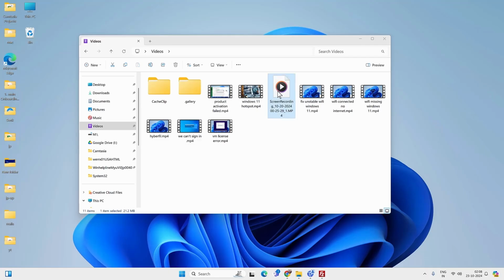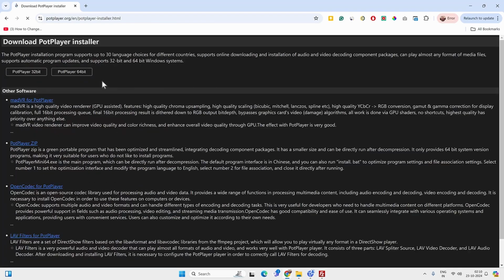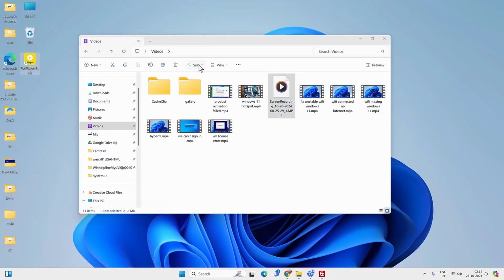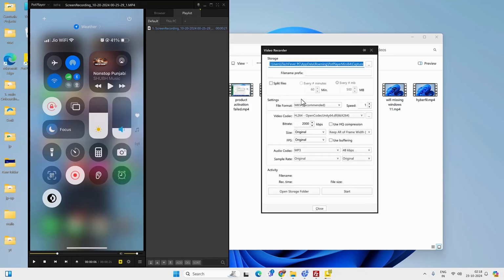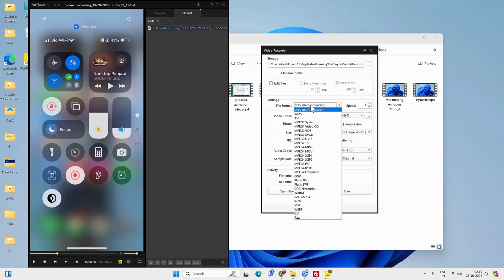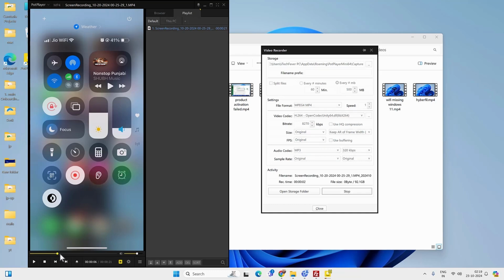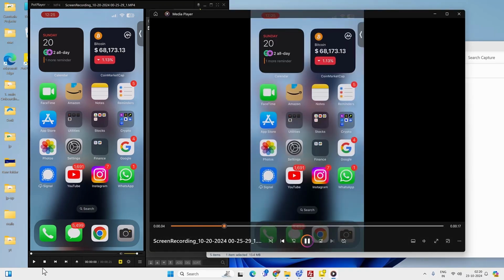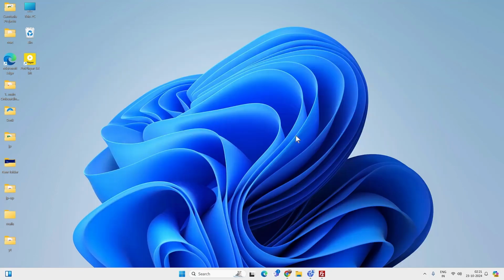Ayrton Senna Tech||Convert HEVC to MP4 Without Losing Quality | Lossless Video Conversion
Ayrton Senna Tech
Learn to convert HEVC to MP4 without losing quality. 4K videos from iPhone won't play on other devices without HEVC or H.265 extension.
If you want to play HEVC on a PC, it will ask you to install the extension. Many video players and editors don't support H.265. In this case, you need to change the file format to MP4.

This video will guide you to play HEVC on Windows PC and convert HEVC to MP4 without losing quality for free.

2. Now, you can play HEVC without any problem.
3. Open the recording feature to convert to MP4.
4. Find the bitrate of the target file and enter it into the recorder.
5. Adjust the settings as shown in the video.
6. Hit the record button
7. You'll get the converted file in the output folder.